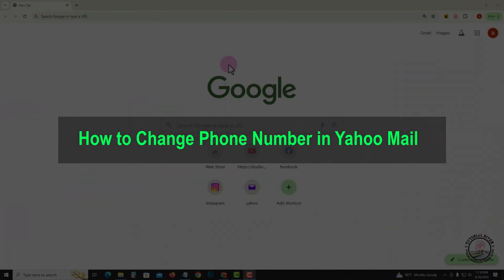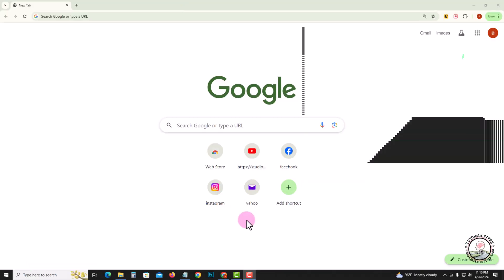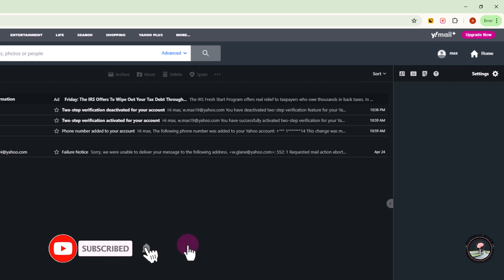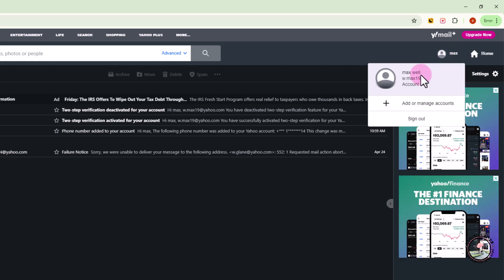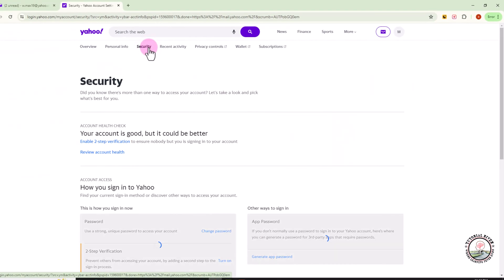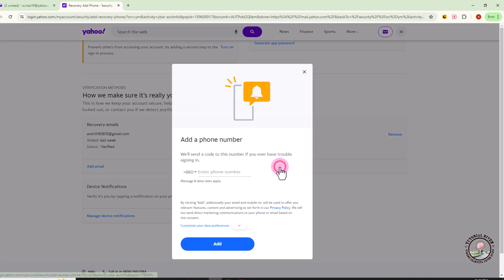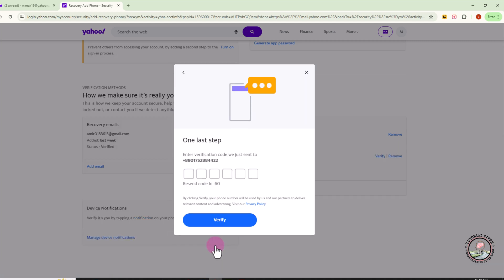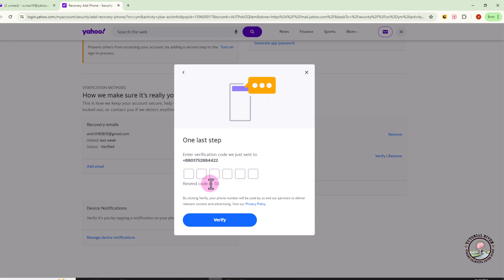How to Change Phone Number in Yahoo Mail 2026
Changing your yahoo Phone Number is easy. Follow the step by step process here to Change Phone Number in Yahoo Mail on your desktop

Video Parts:
0:00 Info & Intro
0:10 Open Yahoo Mail
0:26 Click On Account Info
1:09 Ending & Outro